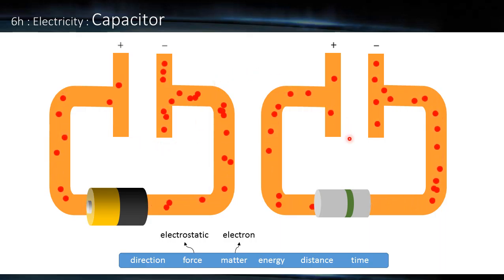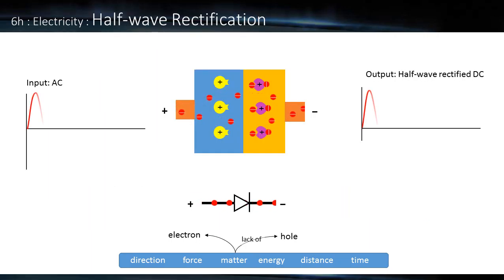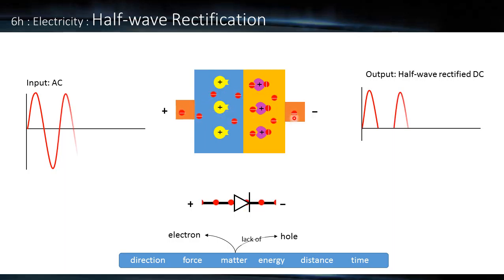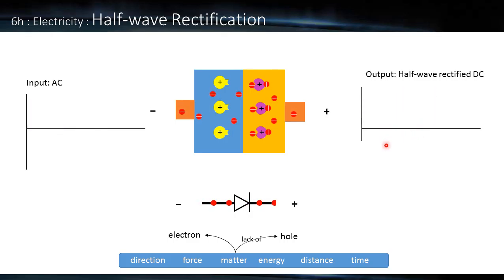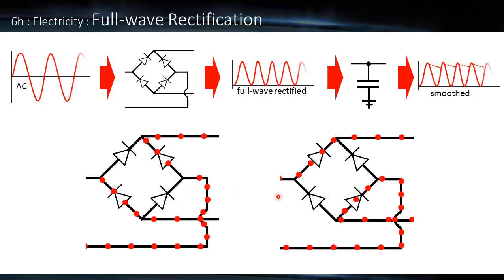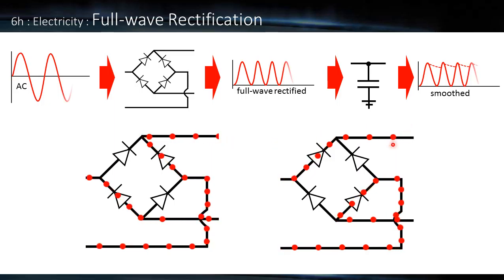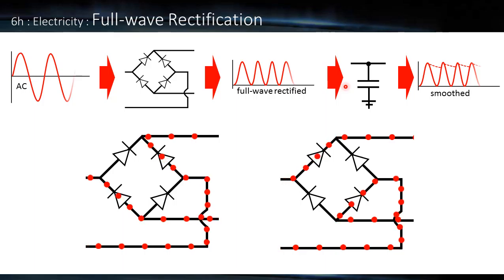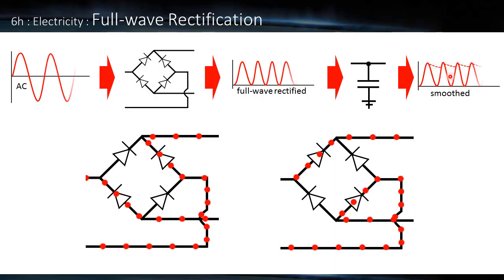6h Capacitors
High School Physics physics revision help